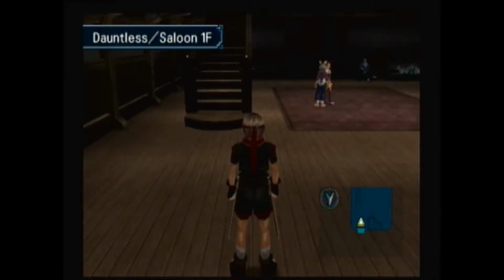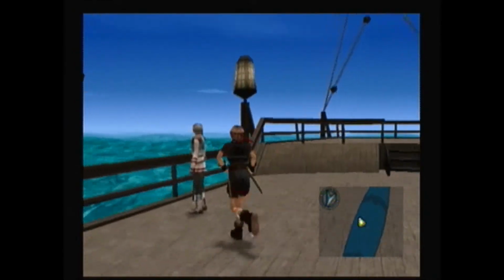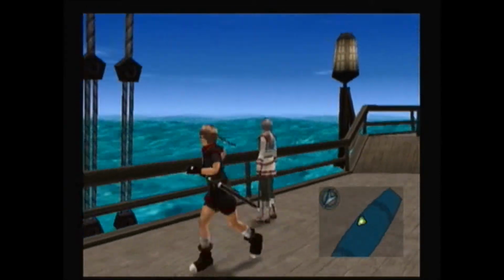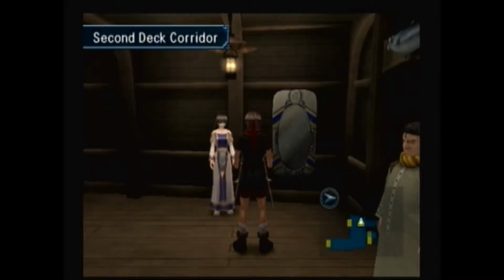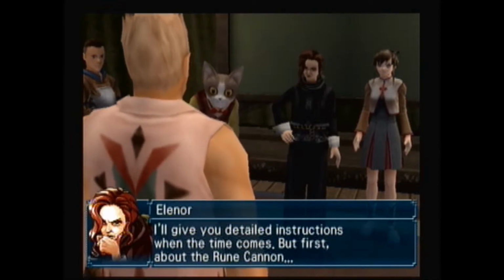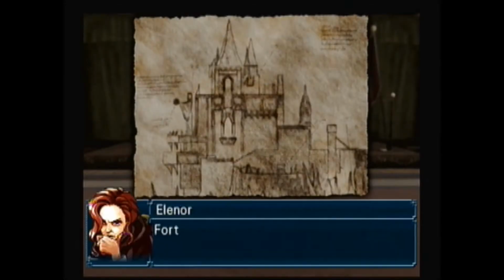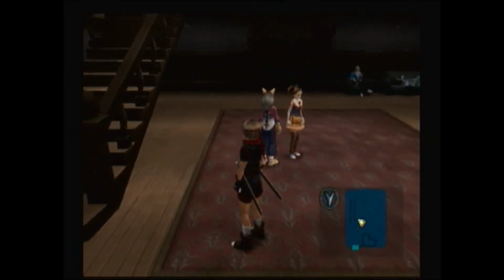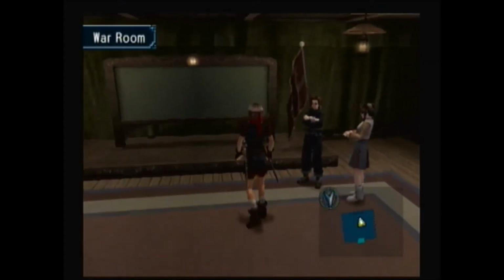Suikoden 4 walkthrough with commentary part 45